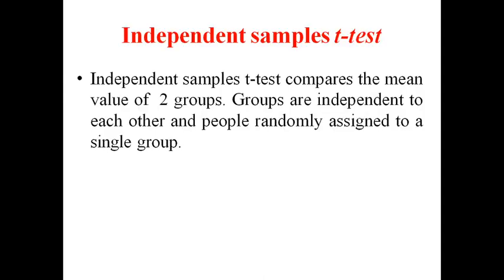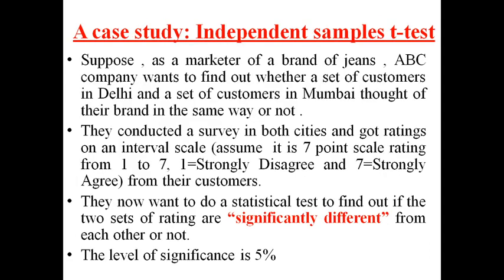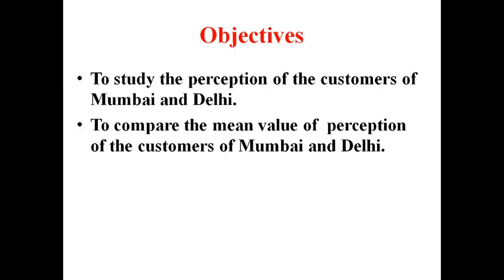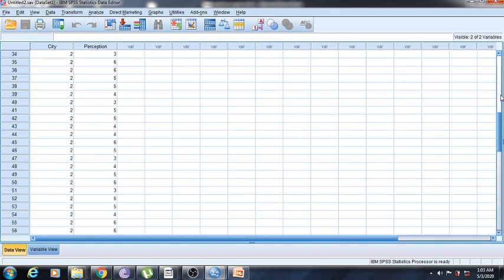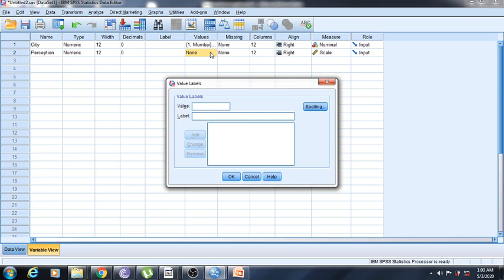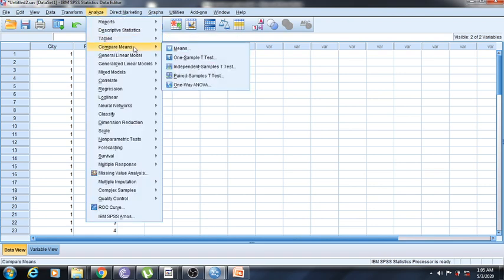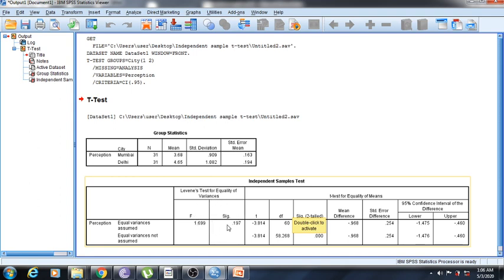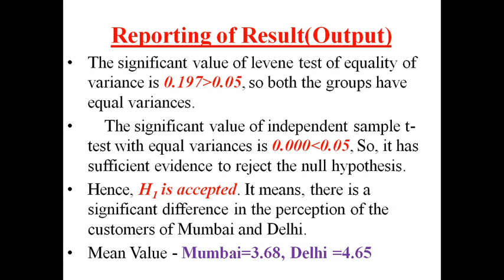Independent samples t test by Dr Lalit Prasad